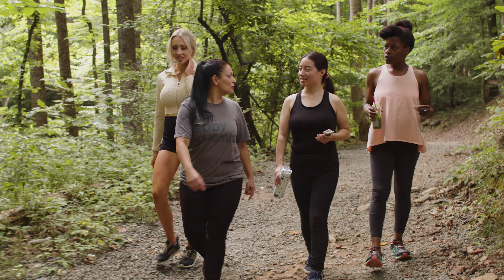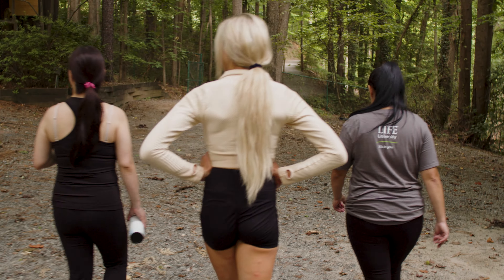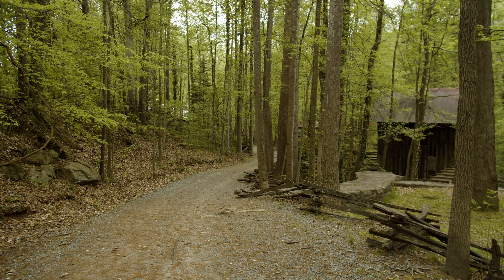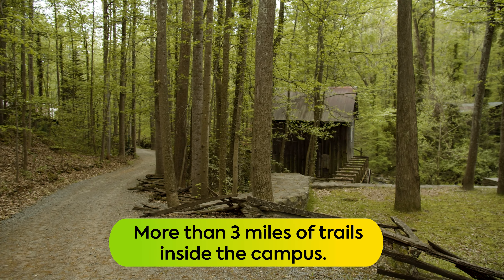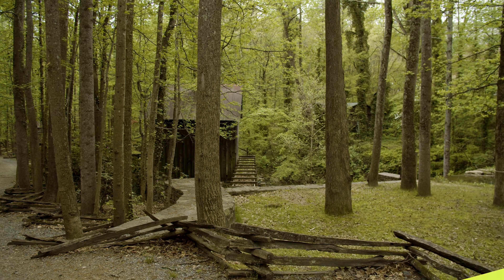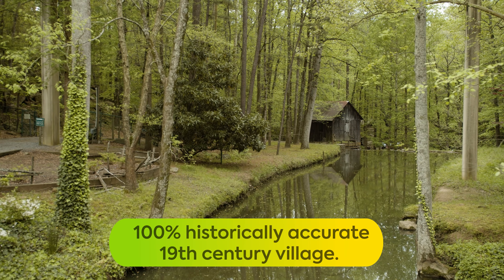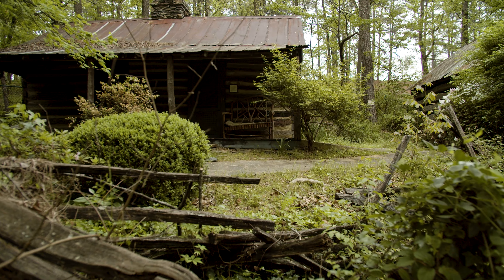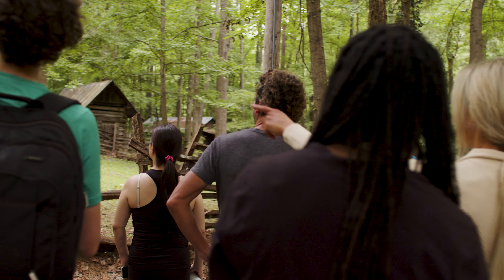Life University Campus Tour (2022) - Fitness Trails at the 19th Century Village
Welcome to Life University! Take a virtual campus tour today with the video, and then feel free to book an in-person tour at life.edu.

This video is a short clip taken from the Life University Campus Tour (2022) video, highlighting everything that the Fitness Trails at the 19th Century Village have to offer.

The 19th Century Village is a place to relax, reflect on simpler times and focus on what matters most. Take a short walk down the wooded path and be transported to a different time and place. This tranquil village contains authentic 19th century structures including the fully functional L.T. Lefler Grist Mill that is run by the flowing creek waters. The old stone and wood mill was purchased from J. T. Lefler, owner of the Pine Run Mill in Huntsville, Virginia, and relocated to Rottenwood Creek on the Life U campus.

Life U’s 110-acre campus in Marietta, Georgia, just northwest of Atlanta, is home to more than 2,700 undergraduate, graduate and professional students who come from all 50 United States and more than 65 countries.